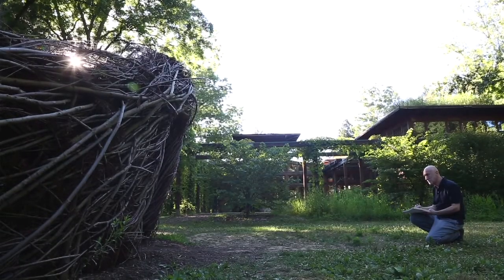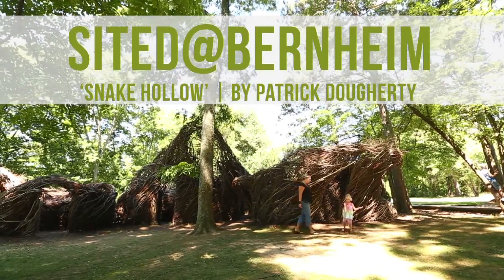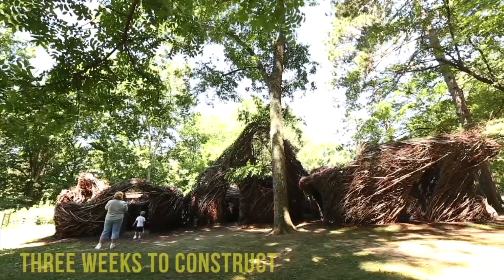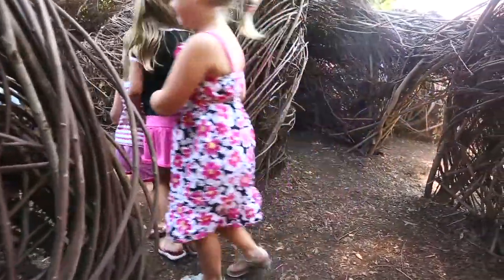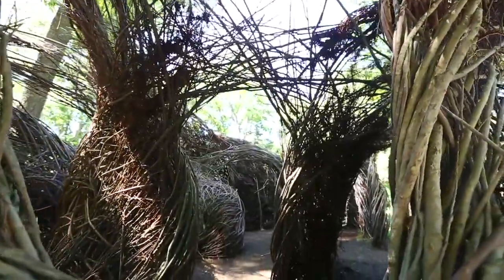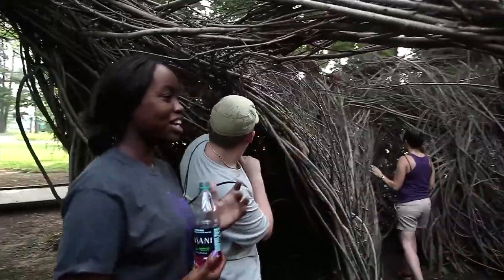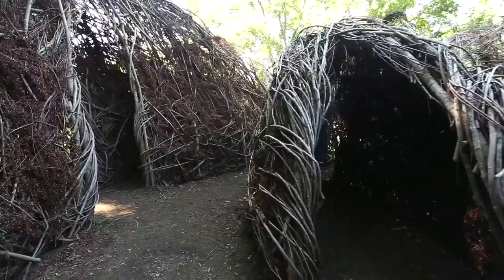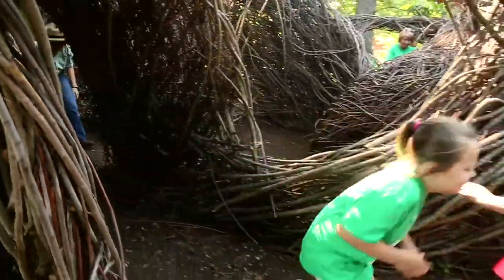Snake Hollow at Bernheim Arboretum and Research Forest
Arts at Bernheim. Snake Hollow by Patrick Dougherty is the first project in the Sited@Bernheim program. Constructed out of willow in 2012, the sculpture sat on the Visitor Center lawn for nearly three years.